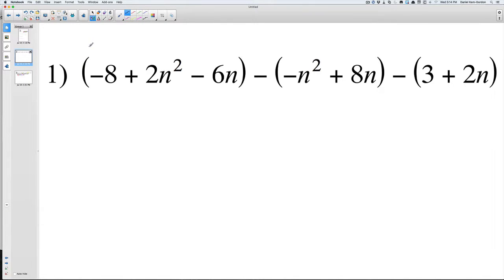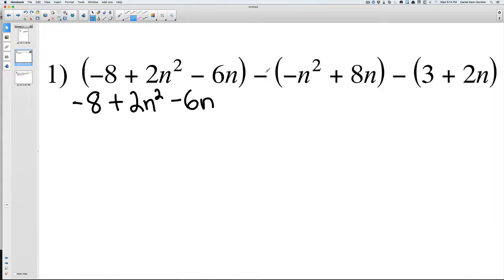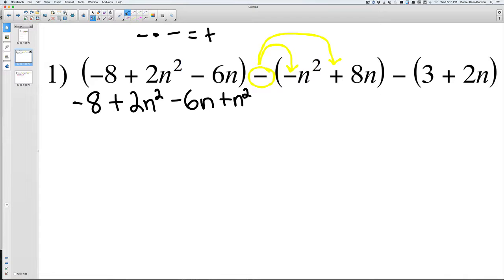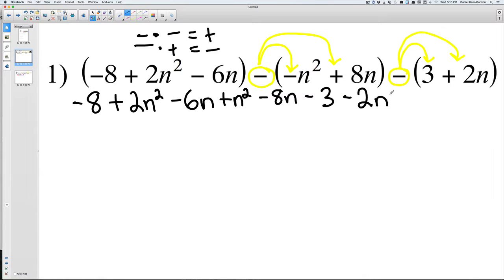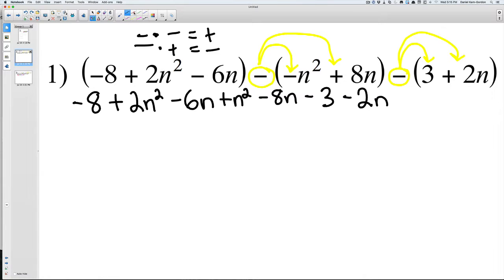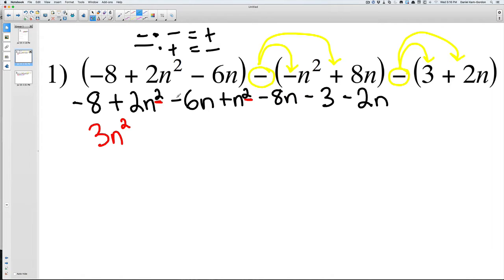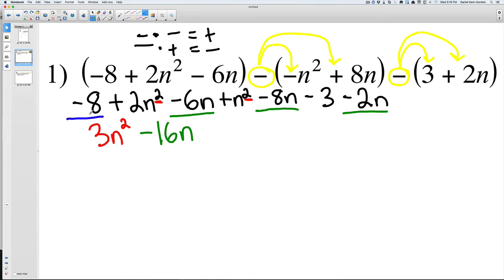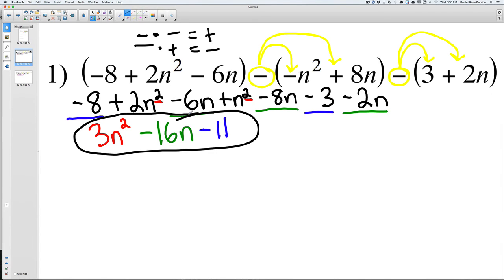Adding Polynomials 1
This is designed to help prepare students for the New York City Algebra Regents.